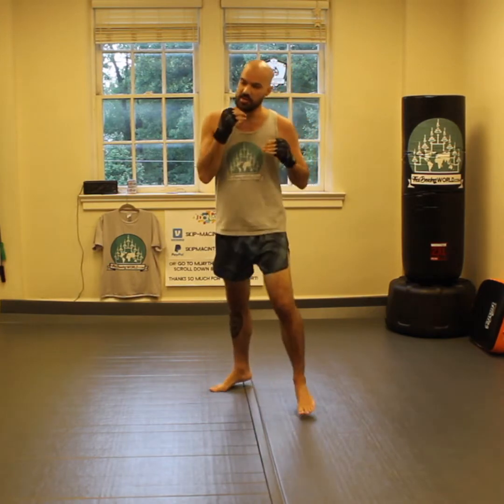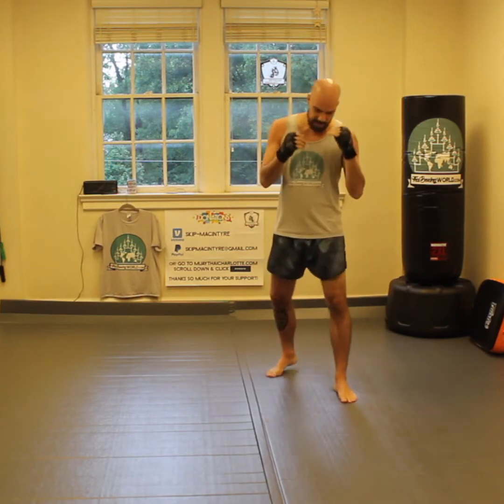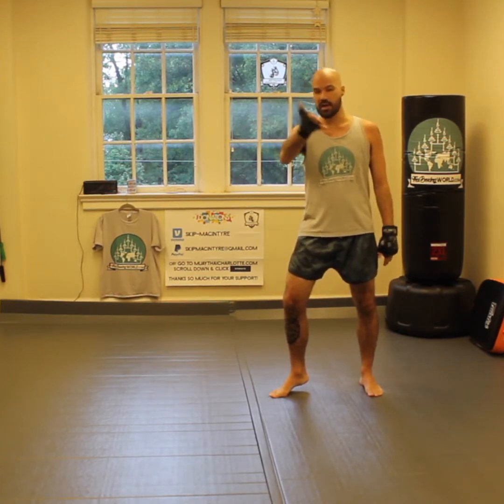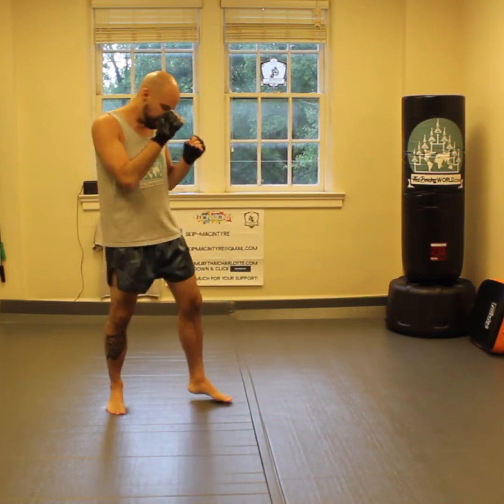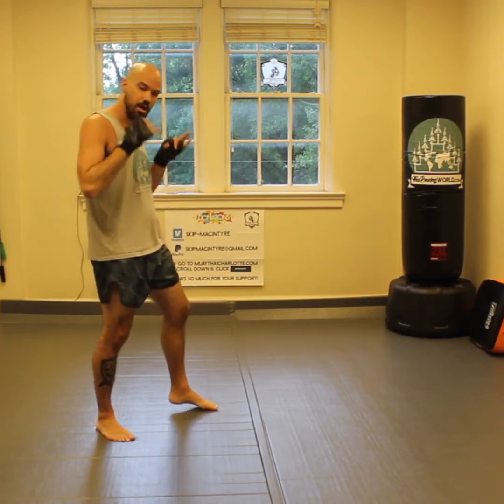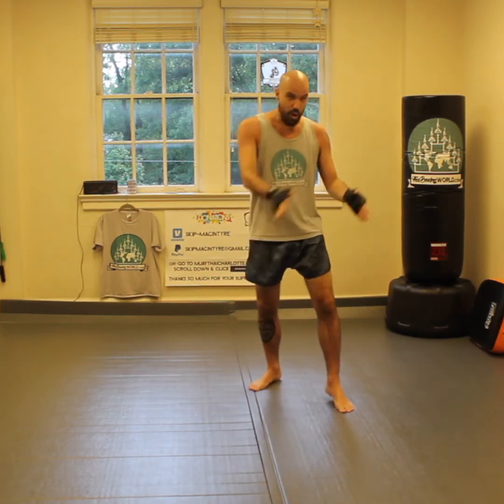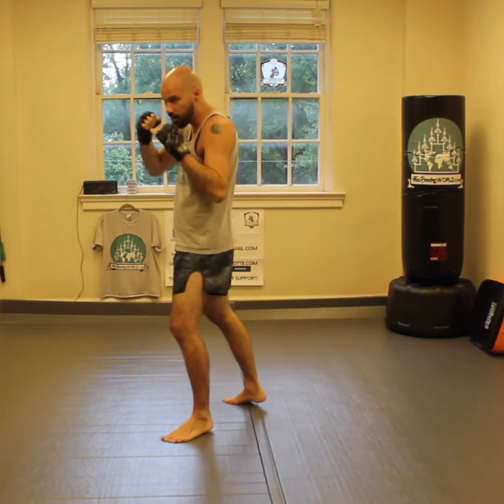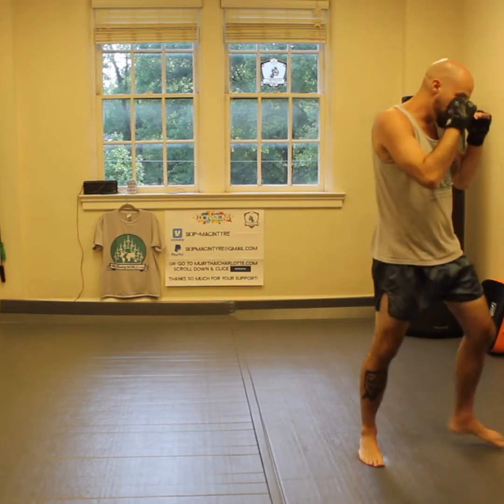How to Thai Kick (without Spin) in Shadowboxing * | Muay Thai Tutorial | Thai Boxing World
When practicing a combination in shadowboxing that includes a Thai kick but doesn't end with the kick, this technique is great to utilize -- this allows you to practice throwing combos the way you would at a target or opponent without needing to spin around before continuing.

Give us a sub for more free tutorials like this one every week!

Thaiboxingworld.com